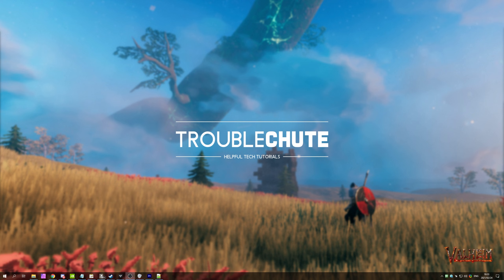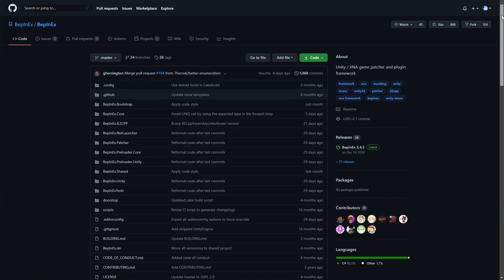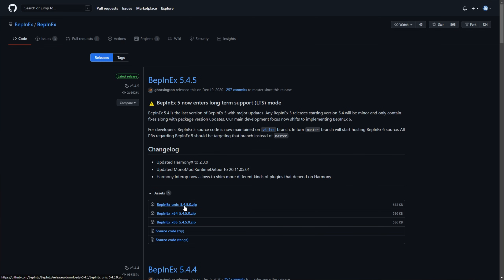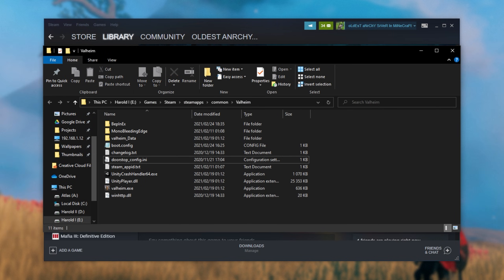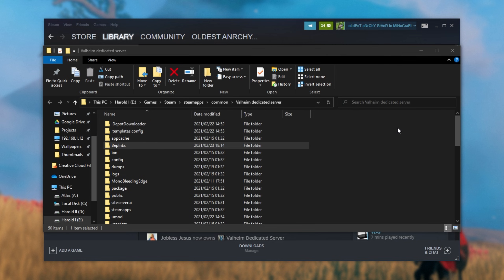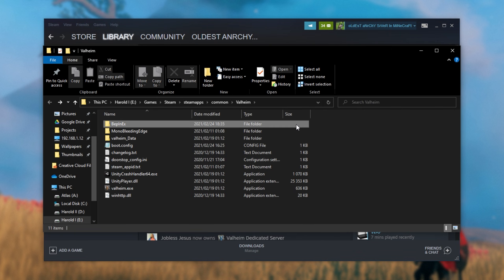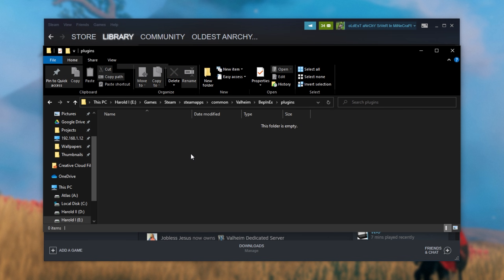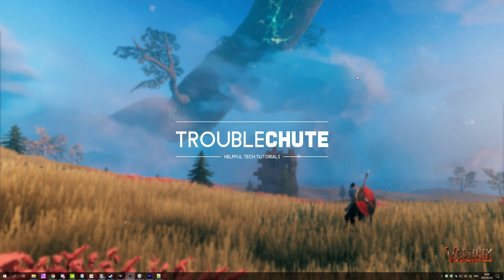Valheim BepInEx Complete Guide | Install Client & Server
Want to start modding Valheim, but don't know where to start? A lot, if not most of the mods use and require a mod management plugin called BepInEx. This video shows you how to install and use the plugin. By the end, you should be able to install other mods that require this to be installed first. It's super simple and just works.

Timestamps:
0:00 - Explanation
0:42 - Downloading BepInEx
1:40 - Installing BepInEx (Client/Player side)
1:54 - Installing BepInEx (Dedicated Server)
2:39 - Installing mods for Valheim BepInEx